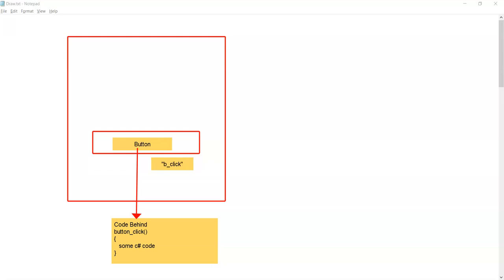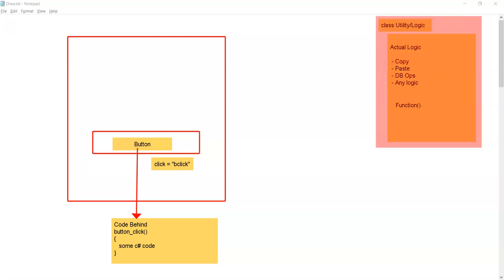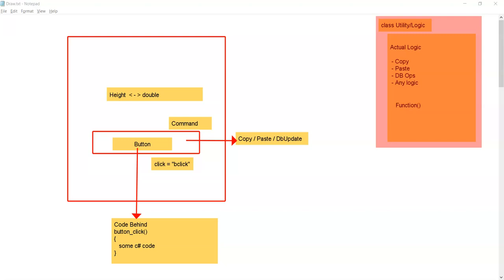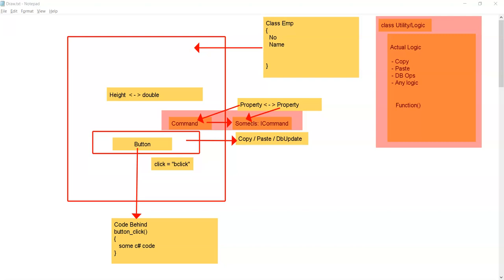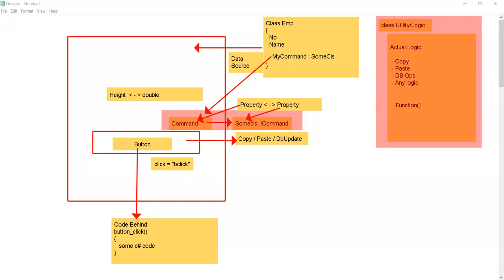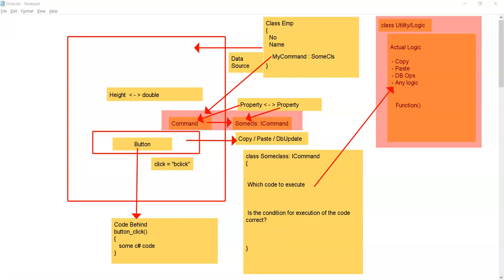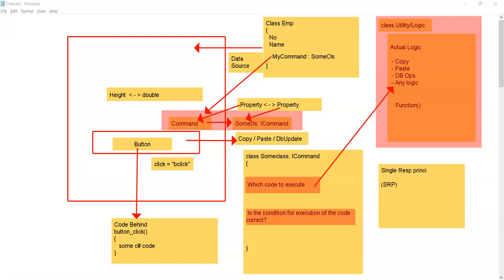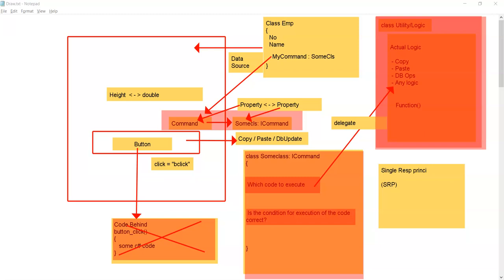41. Learn WPF in small Steps: Commands -2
In this video, we will understand Commands in WPF